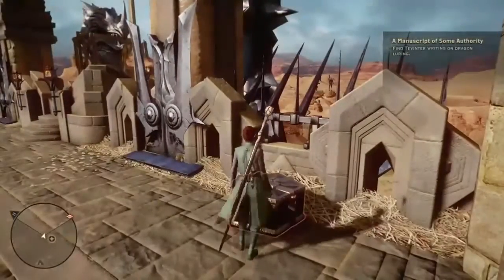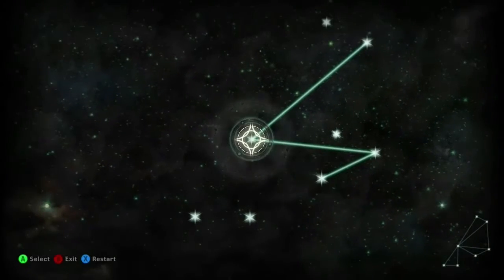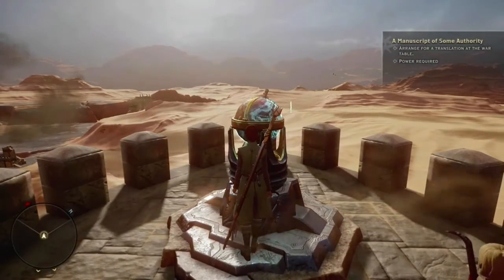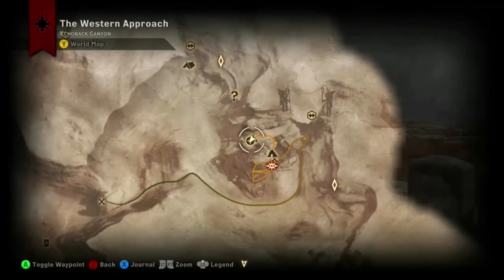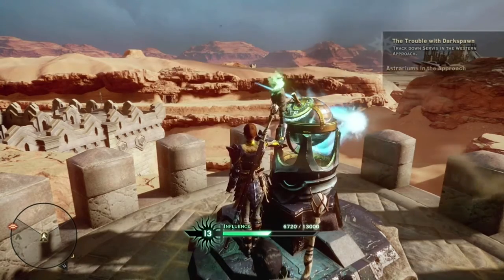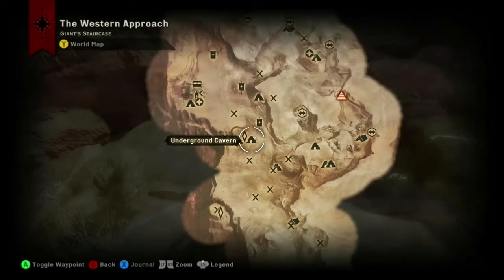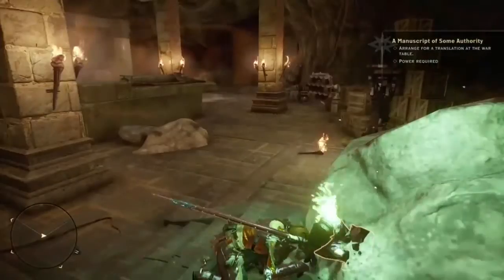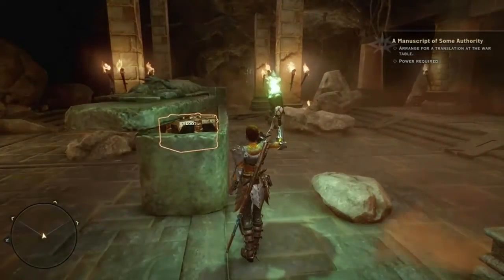Dragon Age Inquisition Astrariums of The Western Approach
I will show you the locations and puzzle solutions of all three astrariums in the Western Approach in Dragon Age Inquisition. I will also show you the hidden cave that is revealed after all three astrarium puzzles have been solved and tell you about some tips when going to the final cave.